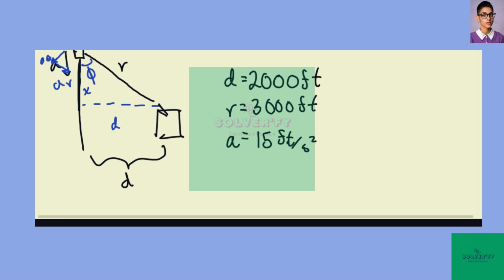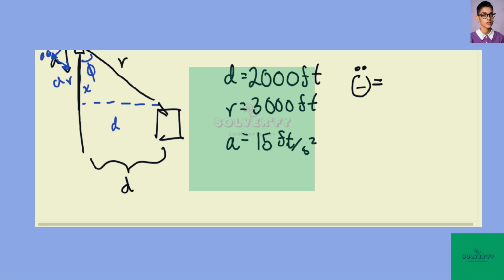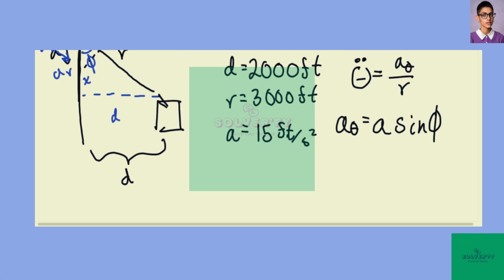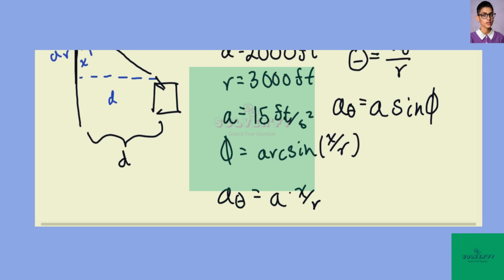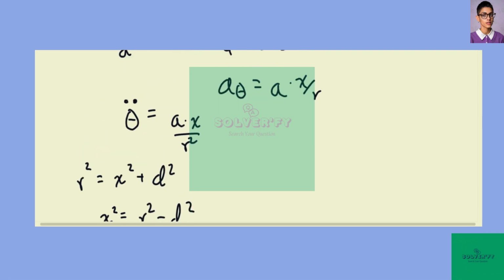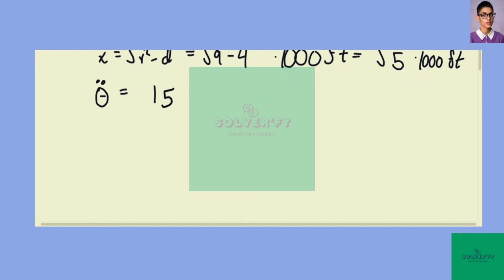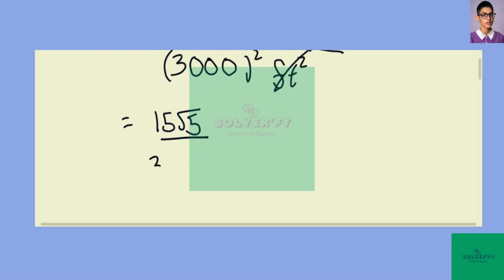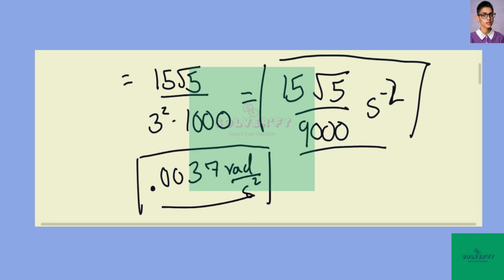When , the car has a speed of which is increasing at . Determine the angular velocity of the camera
When , the car has a speed of which is increasing at . Determine the angular velocity of the camera tracking the car at this instant.